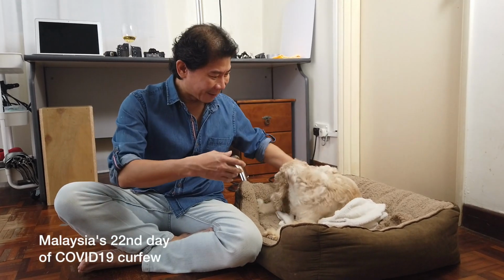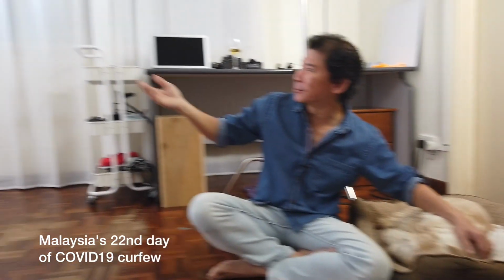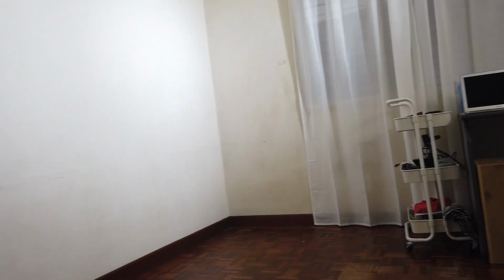How I Work & Shoot From Home EVERYDAY For 22 days.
Hi viewers, today is Day 22 of curfew in Malaysia. Here is a behind-the-scene video of how I work, shoot & film tutorials at home. Hope it inspires you to keep going & be always creative. Everyone, let's Beat this COVID19 together, Stay Home & Stay Safe!
With Love from Andrew & team in Malaysia.

Support our efforts, so that we can keep going & keep everyone learning safely at home!

(PROMO NOW: ONLY USD25 for the whooooooole year of weekly content!)